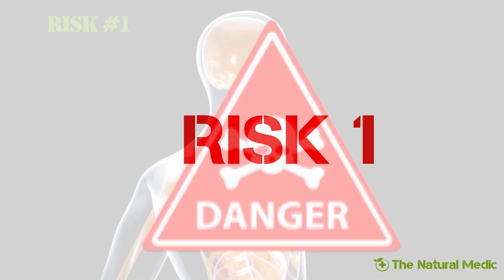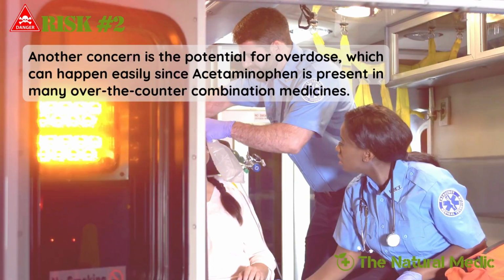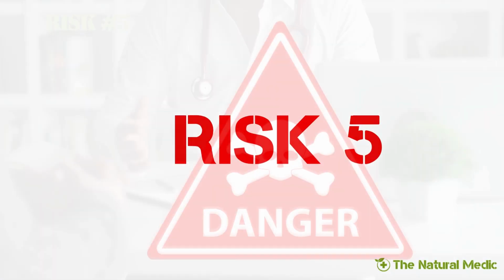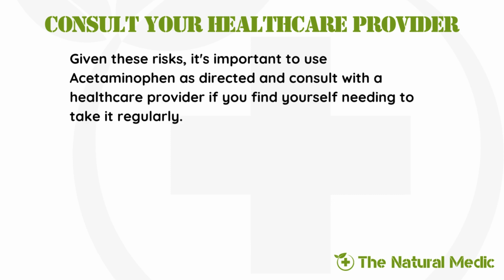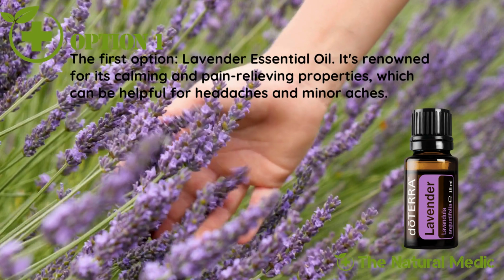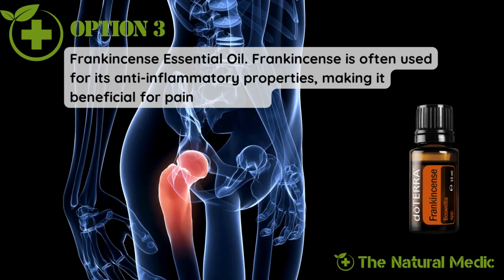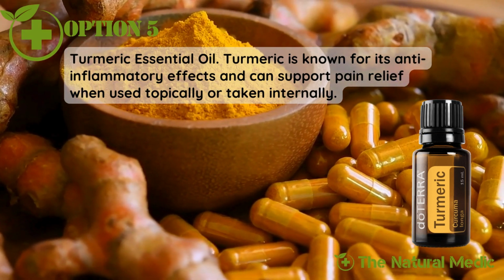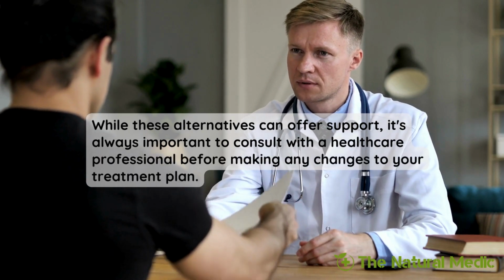Acetaminophen Side Effects - Drug Free Options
Discover the risks associated with using Acetaminophen and explore natural, drug-free alternatives for pain and fever relief.

Key Points:

Learn about the potential risks associated with Acetaminophen.
Discover effective natural alternatives to manage pain and fever.
Download Resources:

Essential Oils for Pain and Fever Relief:

Peppermint Essential Oil: Cooling relief for pain, details